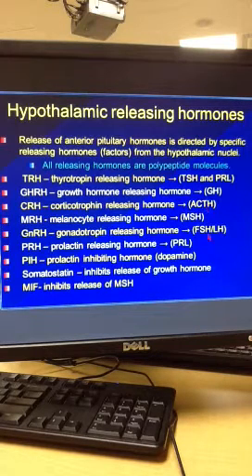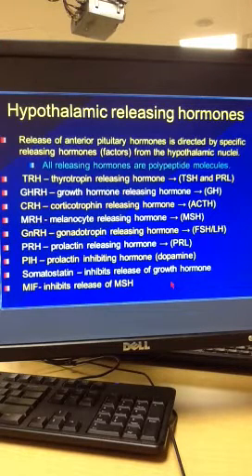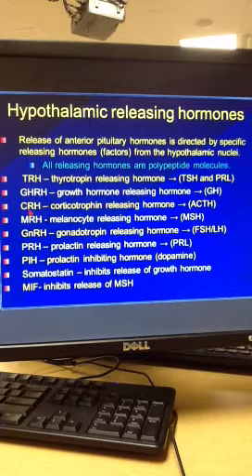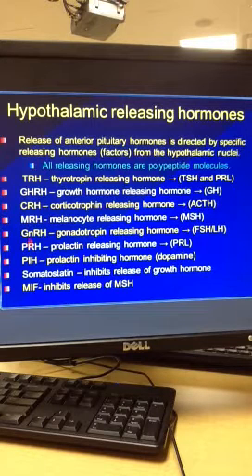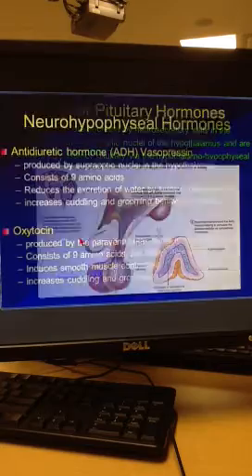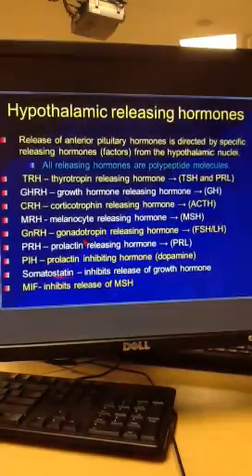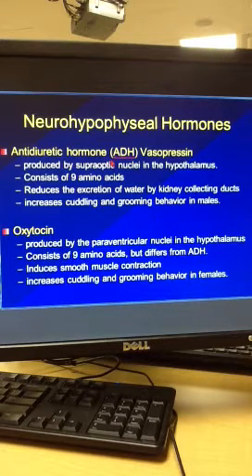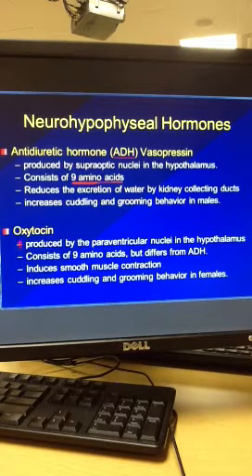Endocrine 5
Endocrine